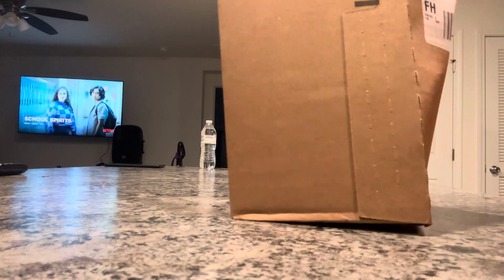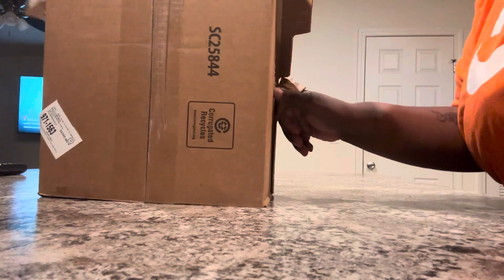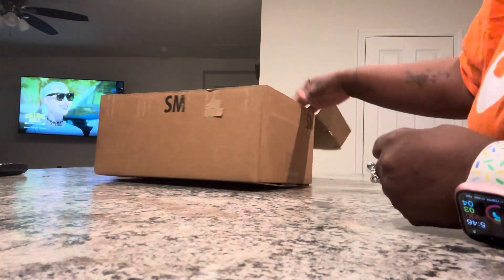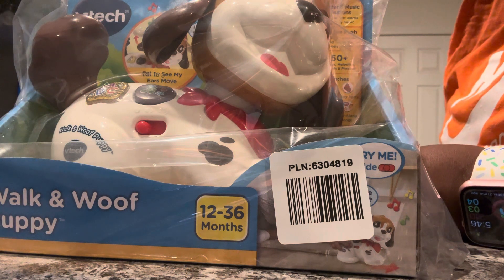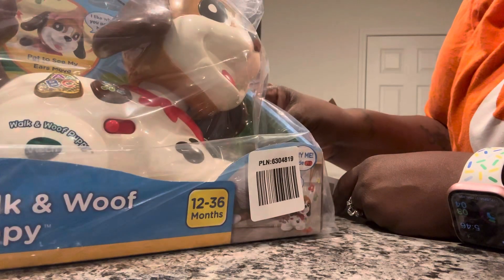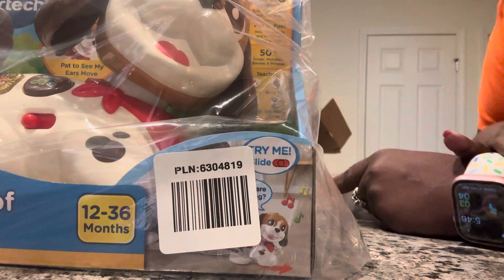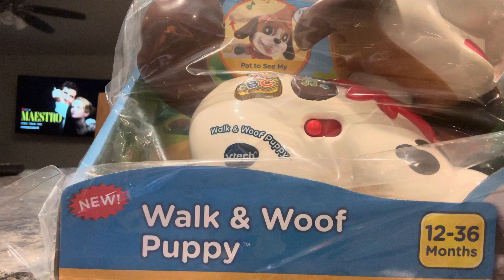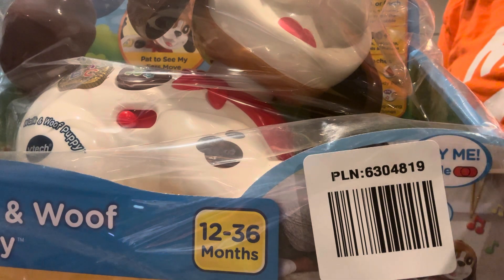VLOG - Sunday unboxing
Got a new package in and delivered on Sunday so I’m sharing with you